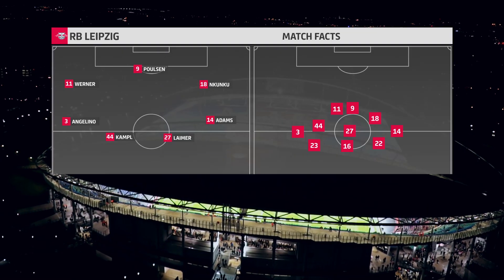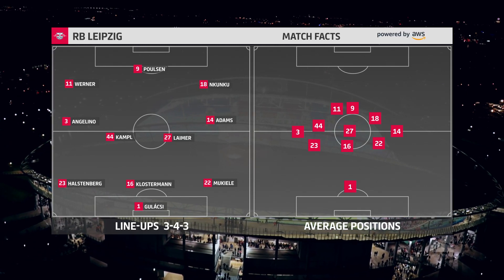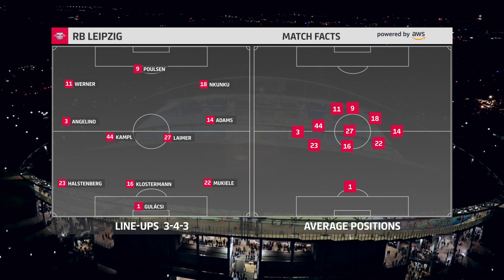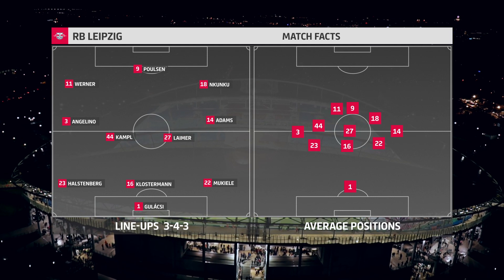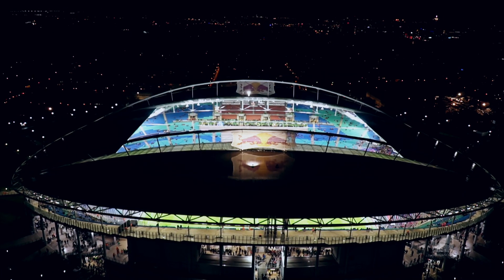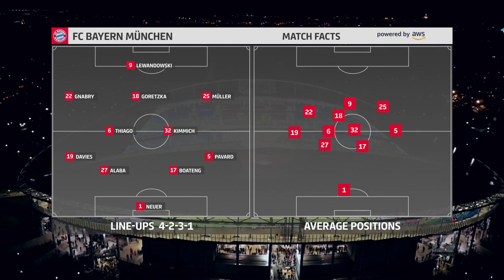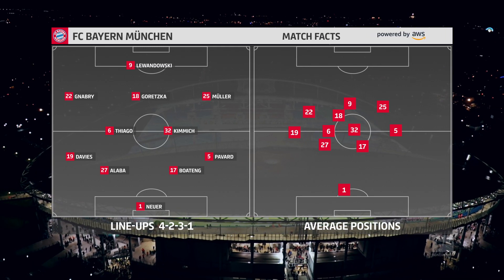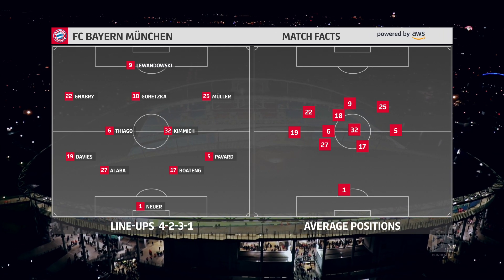Bundesliga Match Facts powered by AWS: Average Positions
Fans will now be able to see the positioning of a team’s players on the pitch and gain insight into the team’s intended playing style. Average Positions provides new insights based on analysis performed on data captured from tracking a player’s average location on the field, which is then displayed in real-time.

This Bundesliga Match Fact allows viewers to identify the current momentum on the field and understand tactical changes. The new statistic will help pinpoint if a team is setting up in an attacking or defending style, pressing up the middle, or utilizing the wings. By displaying the average location and position of each player in real-time, Average Positions helps fans understand tactical changes as the game progresses.